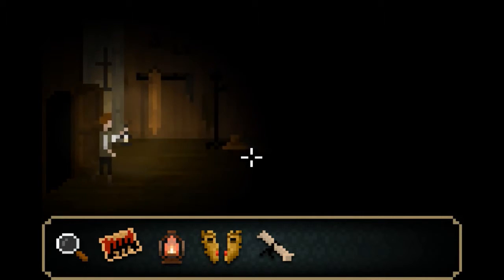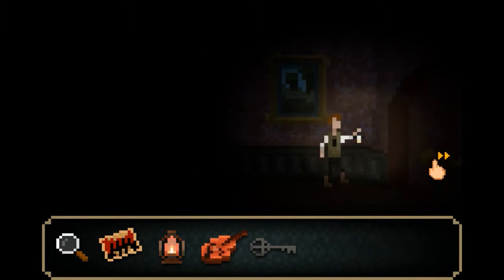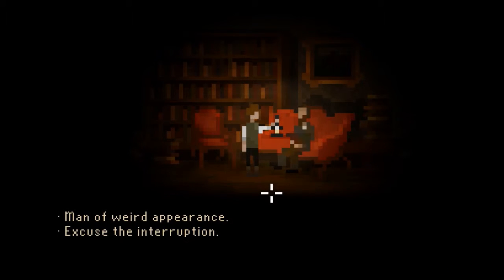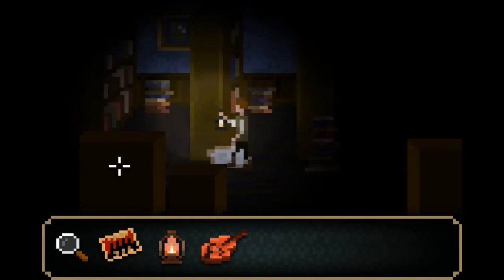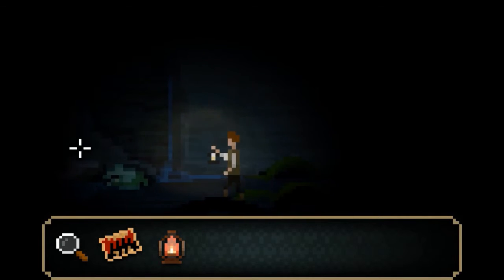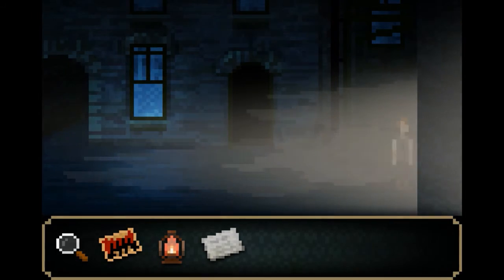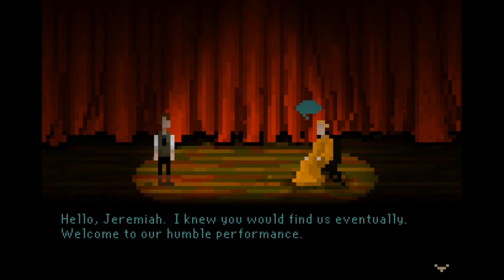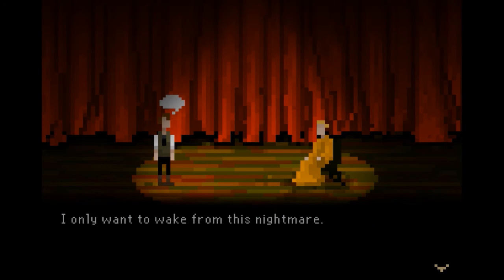Let's Play The Last Door: Episode 3 - Part 8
Jeremiah Devitt receives a mysterious letter from an old friend. He goes on an adventure in Victorian England to solve the mystery.